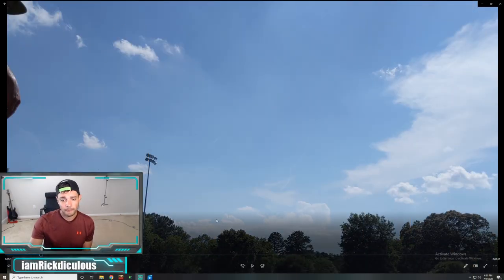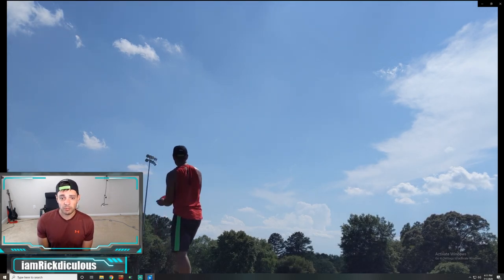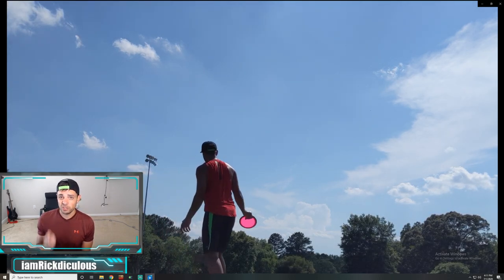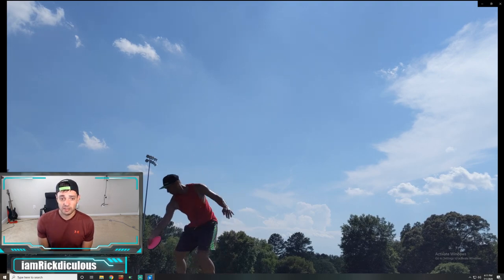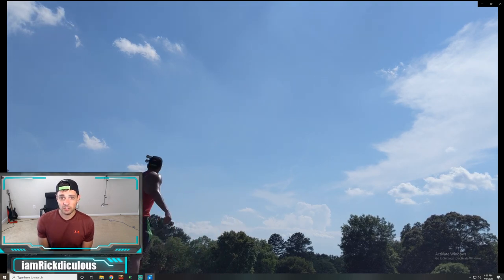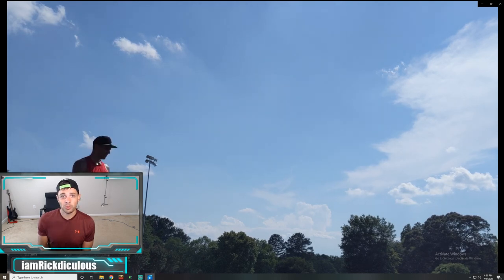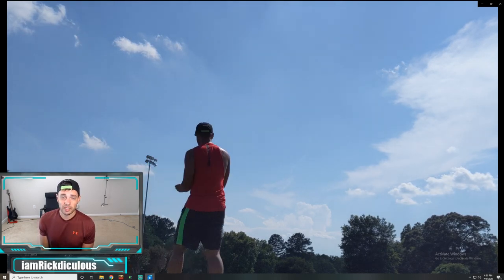Disc Golf Coach: How to throw a Grenade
This video teaches the technique for throwing a grenade for disc golf.